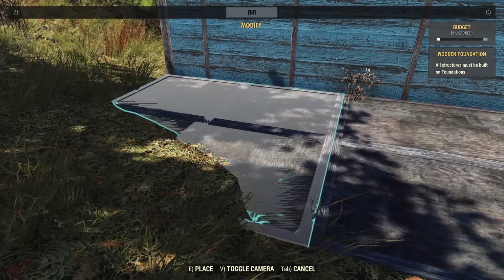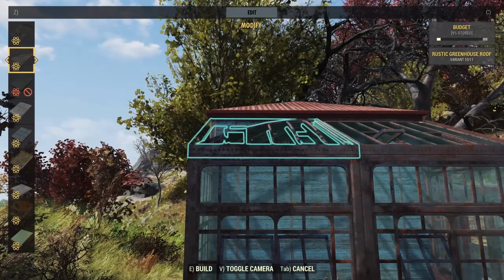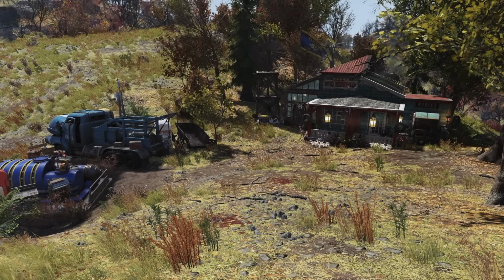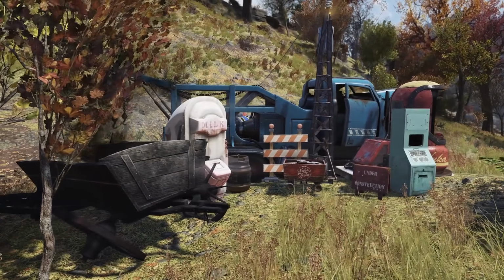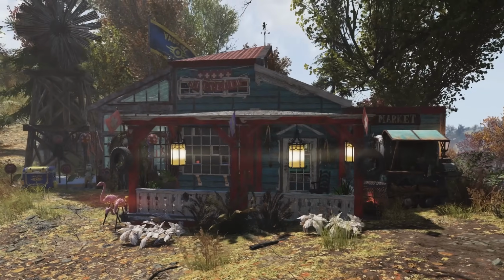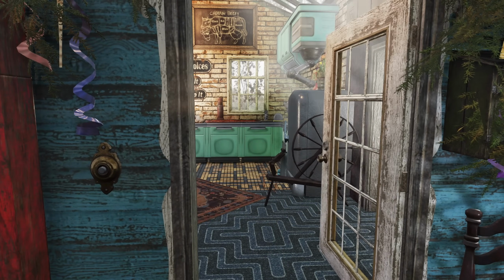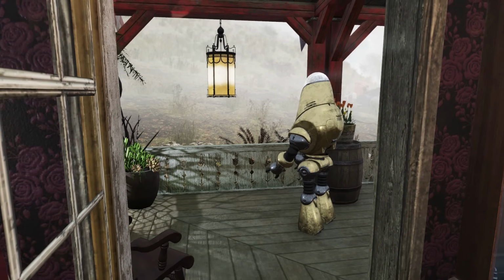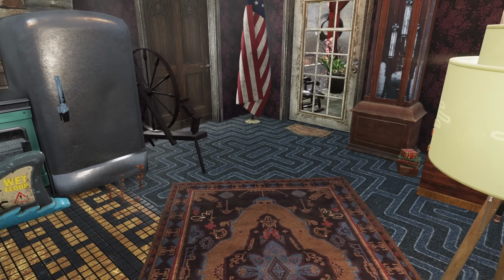FALLOUT 76 | Fasnacht House.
Building a camp for Fasnacht, just outside of Helvetia in Fallout 76!